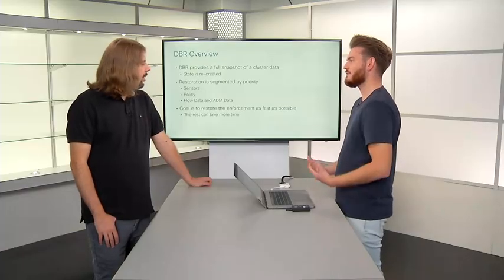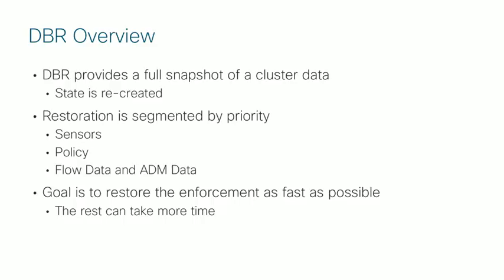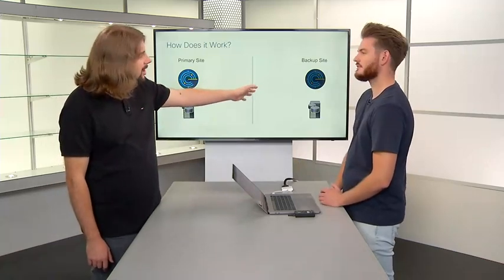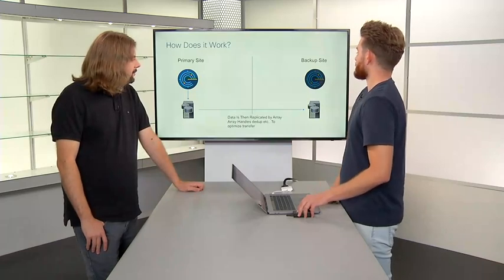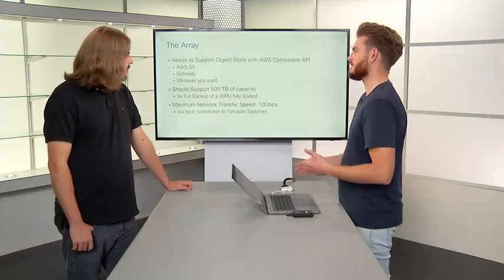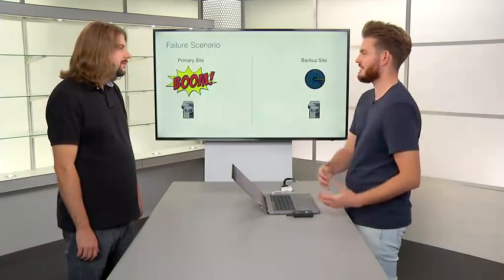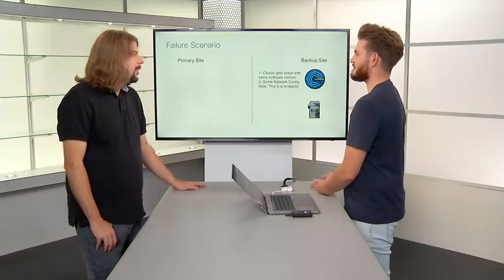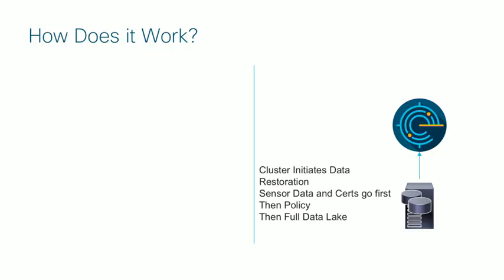Secure Workload Data Backup and Restore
In this video, Remi and Tim discuss about data backup and restore